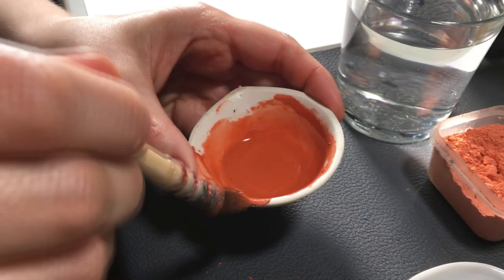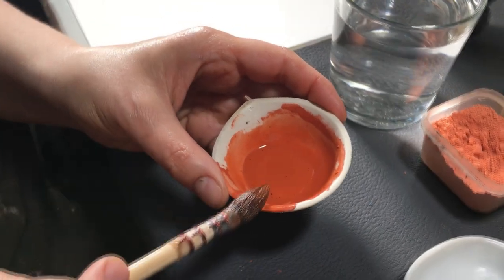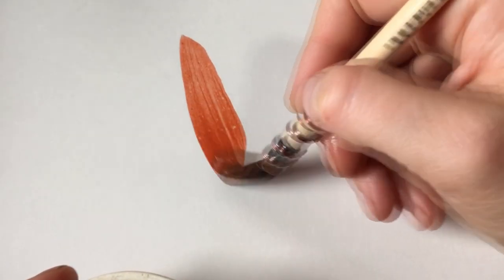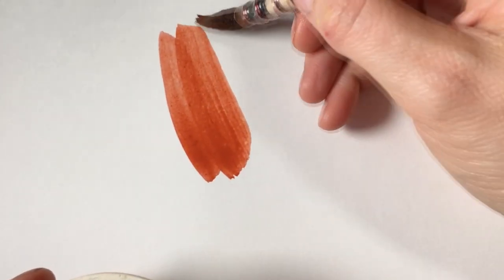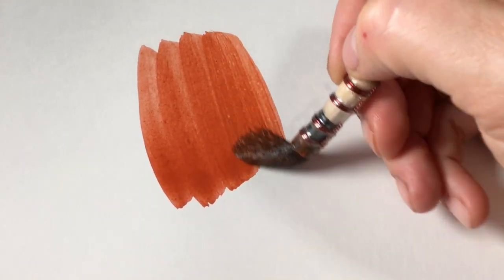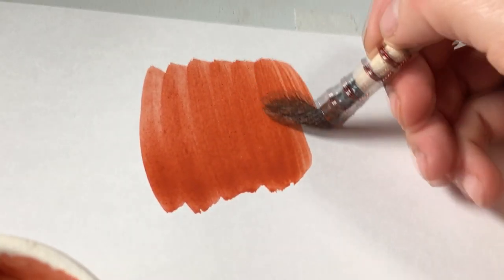Egg Tempera Technique Basic Course. A Fragment of Egg Tempera Course Tutorial.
In this course you will learn most fundamental methods used for egg tempera techniques. We are going to experiment with the consistency of paint, explore the characteristics of powdered pigments, work with different brushes in a variety of ways, study how to apply layers evenly, and how to create soft color transitions. This course allows to work with egg tempera in detail; learning how to mix colors and how to prepare paint. We share all of the tiniest details of what's happening on the palette. Even though we don't cover the coloring, we will study color properties.